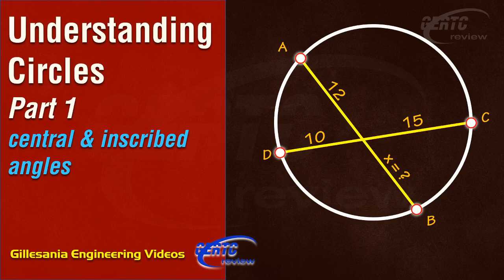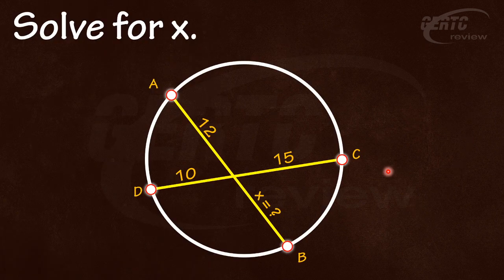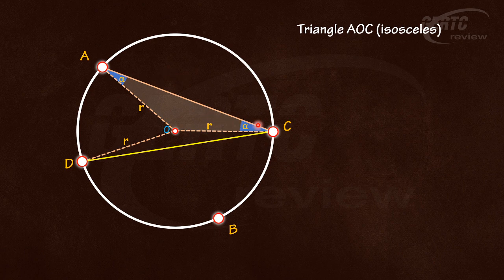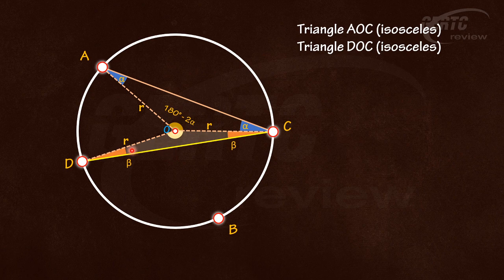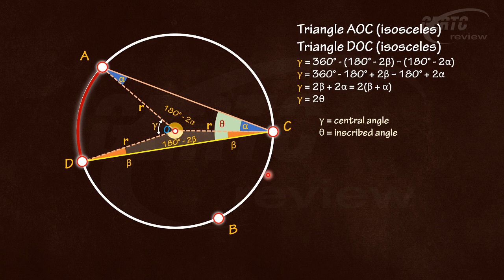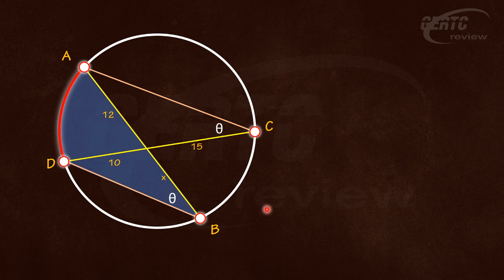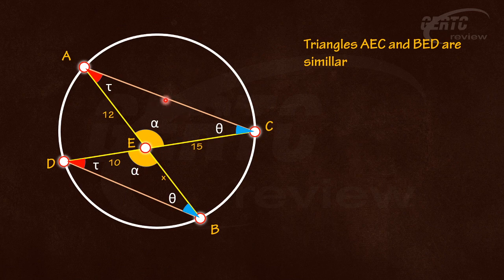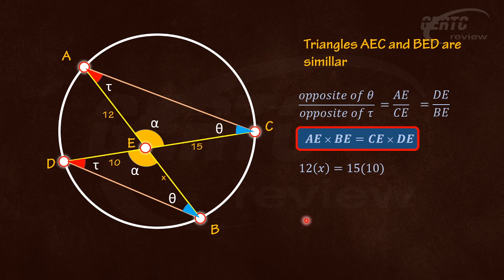PART 1: Understanding Circles - Central and inscribed angles (GEOMETRY)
CONCEPT IN THIS VIDEO
How do you solve for the value of X as seen on the figure you see in the thumbnail?